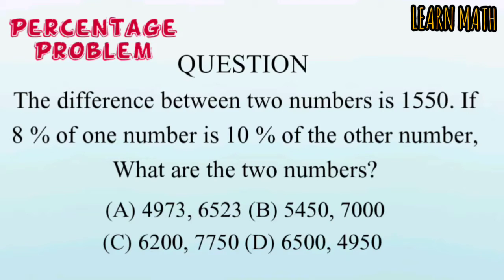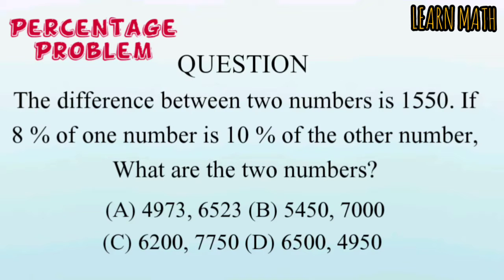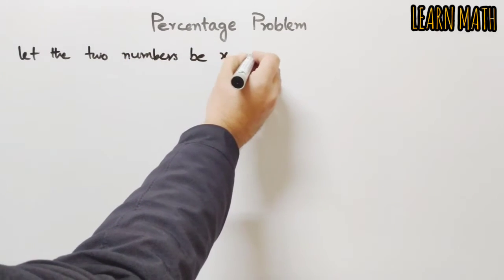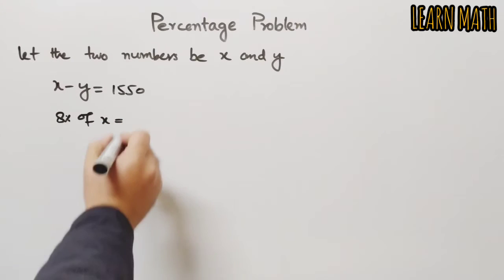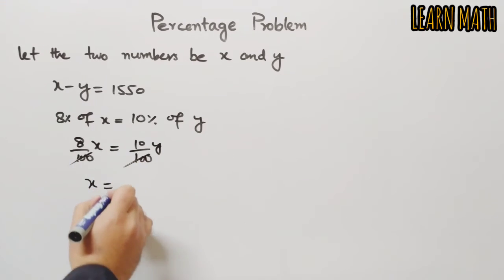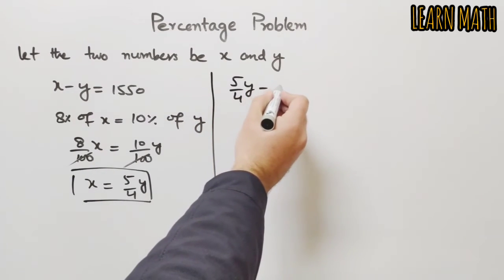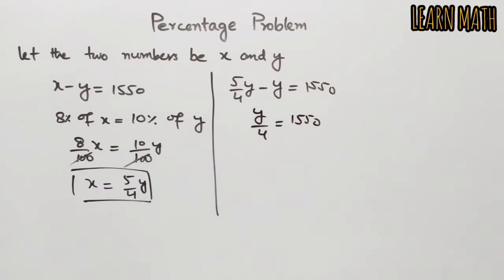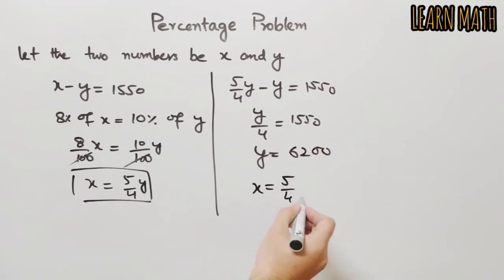How to solve percentage problem | Quantitative Ability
In this video I have solved the following Question.

The difference between two numbers is 1550. If 8 % of one number is 10 % of the other number, What are the two numbers?